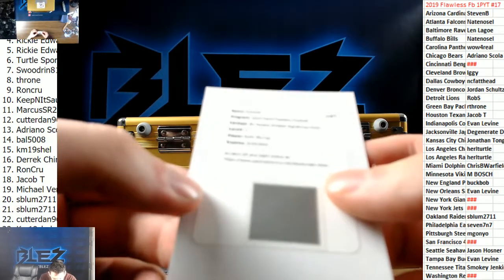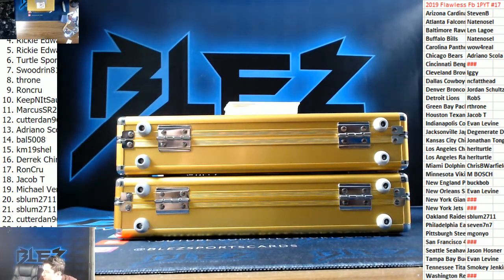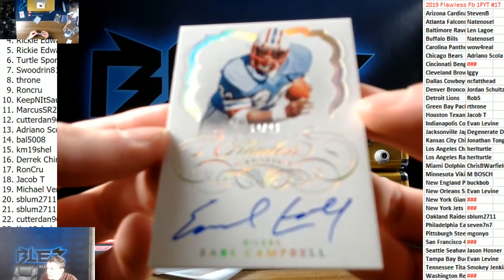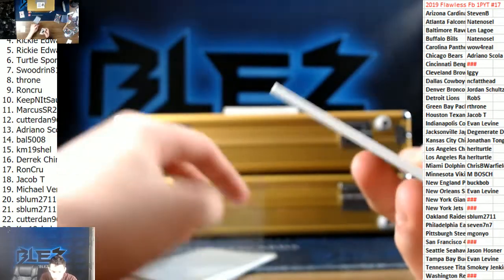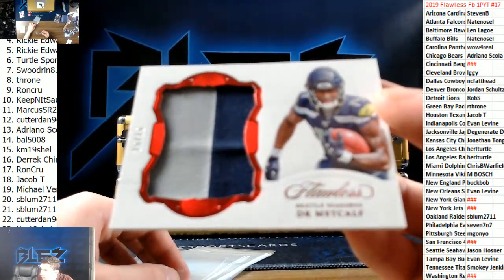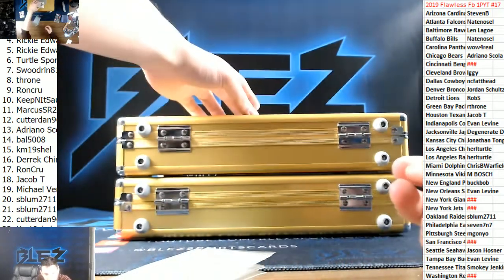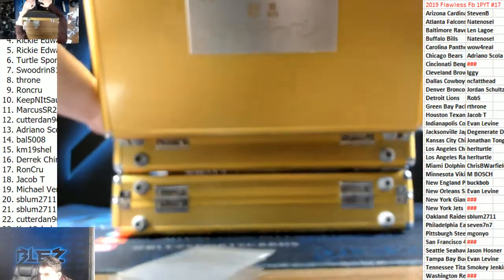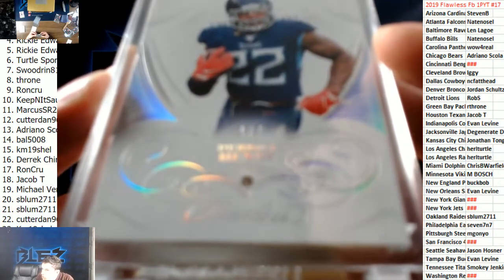2019 Panini Flawless Football PYT #17